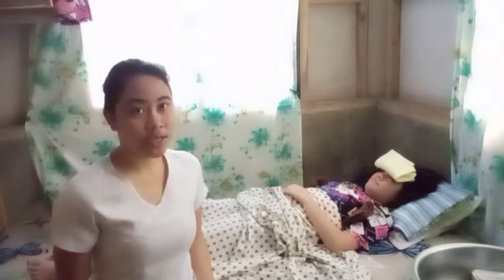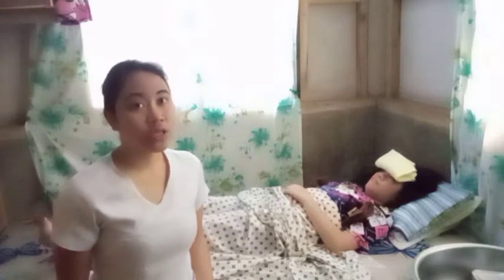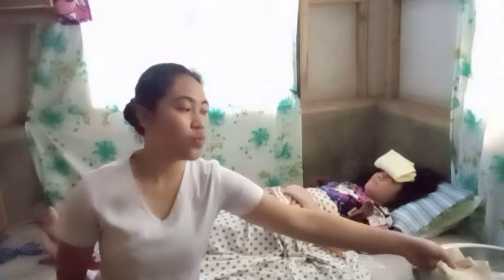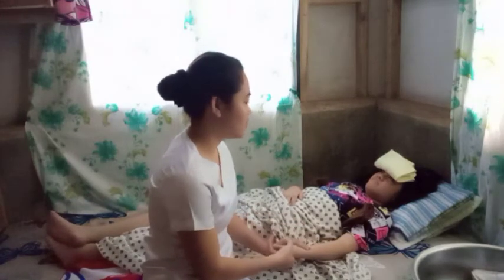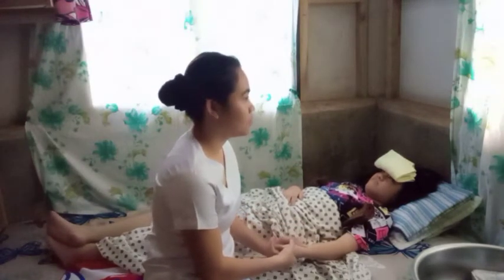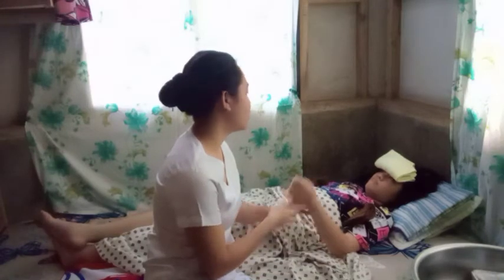Tepid Sponge Bath